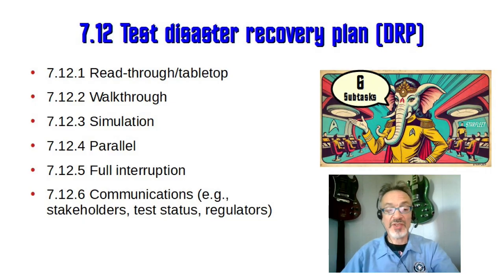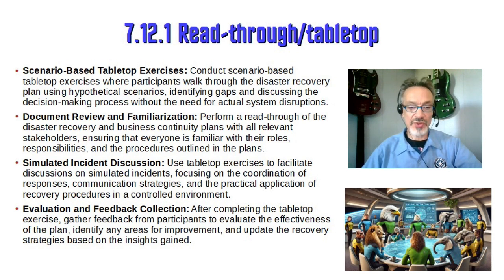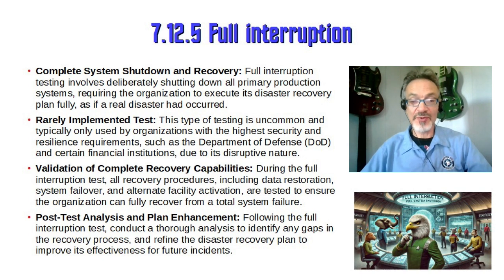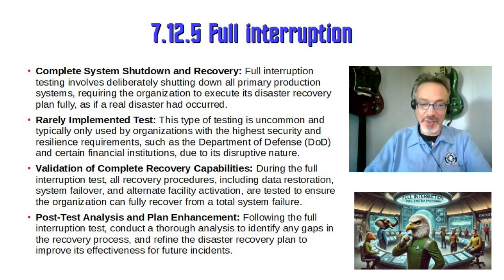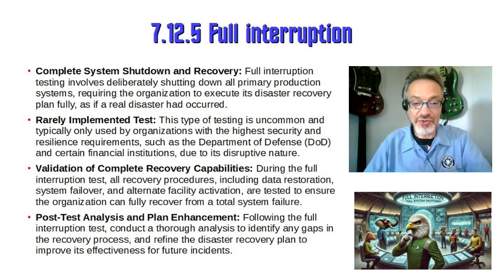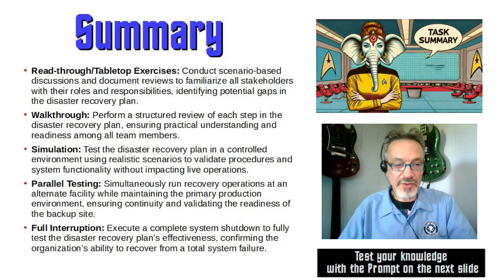CISSP Deep Dive Task 7.12: with Larry Greenblatt